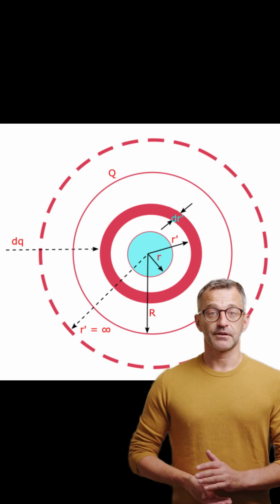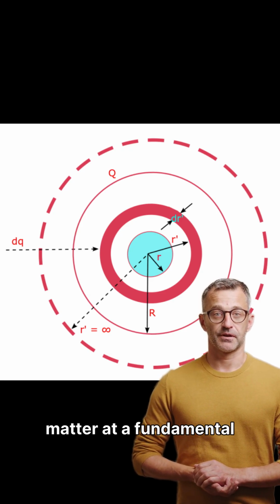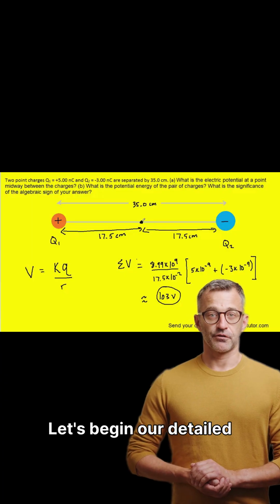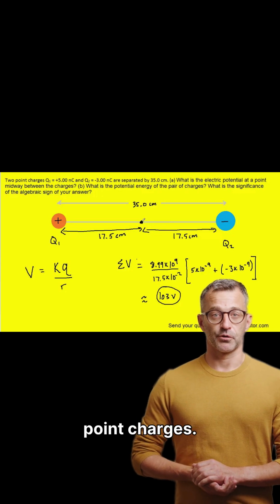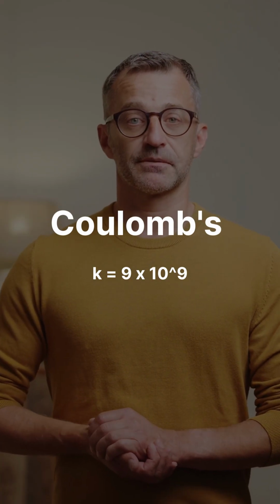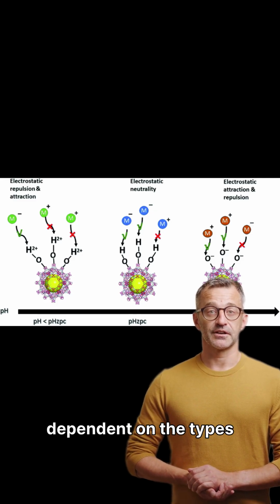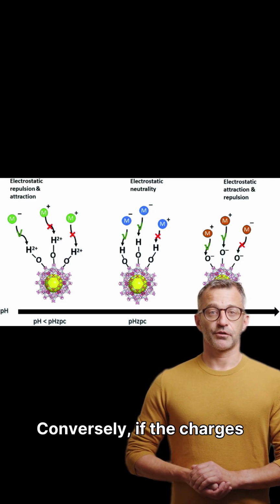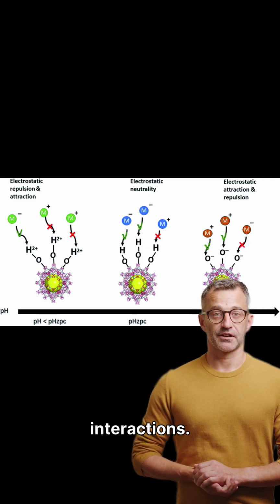Forces Between Multiple Charges | Superposition Principle Explained with Examples | Coulomb’s Law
Welcome to VidhyaKshetra Physics!
In this detailed 30-minute lecture, we go beyond two-charge interactions to explore how multiple charges exert forces on one another using the Principle of Superposition. This is one of the most important and fascinating topics in Electrostatics, forming the foundation for understanding electric fields, charge distributions, and real-world electric systems.

🌟 What You’ll Learn in This Lecture:

✅ Coulomb’s Law Refresher: A quick recap of how two point charges interact — the magnitude and direction of the electric force.
✅ Superposition Principle: How to calculate the net force on a charge when multiple other charges are present.
✅ Vector Addition of Forces: Learn how to represent and combine electric forces using vector geometry.
✅ Solved Examples:
1️⃣ Three charges on a straight line – finding net force using direction and sign conventions.
2️⃣ Charges placed on the vertices of an equilateral triangle – applying geometry and trigonometry to determine the resultant force.
3️⃣ Four charges at the corners of a square – understanding symmetry to simplify multi-charge systems.
✅ Practical Insight: How this principle explains forces in molecules, atoms, and charged conductors.

⚡ Concept Focus:

Electric Forces are vector quantities — they have both magnitude and direction.

Each charge acts independently of others — that’s the Superposition Principle.

The net force on any charge is the vector sum of all individual forces.

Symmetry and geometry make complex problems simple when analyzed visually.

🔍 Why This Lecture Matters:

Understanding forces between multiple charges helps in mastering:

Electric Fields (E-field due to multiple sources)

Potential Energy in charge systems

Electrostatic Equilibrium and charge distributions

Applications in JEE / NEET / Class 12 Board Exams

This topic lays the groundwork for future lessons on Electric Field Intensity, Field Lines, and Continuous Charge Distributions.

🧠 Real-World Connection:

Why electrons stay bound in atoms despite repulsion.

How charges interact inside capacitors.

Why charged dust particles arrange themselves in specific patterns.

How electric repulsion and attraction control everything from atomic bonding to large-scale plasma behavior.

📚 Time-Stamped Lecture Flow:

0:00 – Introduction: What happens when multiple charges interact?
2:00 – Quick revision of Coulomb’s Law
6:00 – The Superposition Principle
10:00 – Example 1: Charges on a line
15:00 – Example 2: Charges on a triangle
20:00 – Visualizing force vectors and geometry
24:00 – Example 3: Charges at square corners
28:00 – Recap & Key Takeaways
29:00 – Motivation & Outro

Physics Teachers and Concept Enthusiasts

Anyone who wants to deeply understand electrostatic forces and vector analysis

📢 Join the VidhyaKshetra Community!

At VidhyaKshetra, we believe in Learning with Clarity.
Our mission is to make physics visual, logical, and enjoyable for every learner.

💬 Engage With Us:

👉 Drop your doubts or topic requests in the comments!
Superposition Principle,
Coulomb’s Law,
Electrostatics,
Electric Forces,
Net Force on a Charge,
Multiple Charges Physics,
Coulomb’s Law Class 12,
Superposition Principle Class 12,
Electric Field and Force,
Physics Lecture,
VidhyaKshetra Physics,
Electric Charges and Forces,
Electrostatic Force,
Electric Field Intensity,
Physics Explained,
JEE Physics,
NEET Physics,
Coulomb Force Vector,
Charge Interactions,
Electrostatic Examples,
Electric Force Calculations,
Electric Force on Multiple Charges,
Superposition of Forces,
Physics Concepts Simplified,
Electric Force Problems,
Learn Electrostatics,
Science Education,
Physics Tutorials,
VidhyaKshetra Learning,
Electricity Explained,
Forces Between Charges Examples,
Coulomb’s Law Explained,
Electric Charges in a Triangle,
Forces in a Square Charge System,
Electrostatics for Beginners,
Physics Animated Lecture,
Electrostatics in Daily Life,
Electric Forces Superposition,
Net Electric Force,
Principle of Superposition Physics